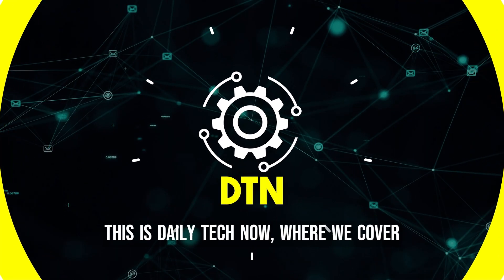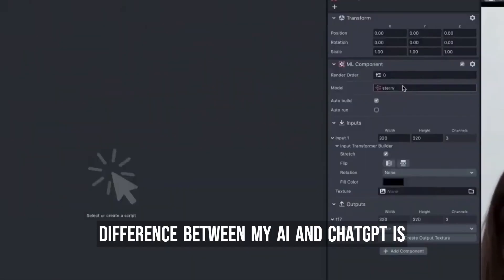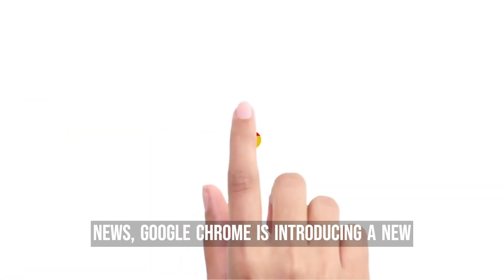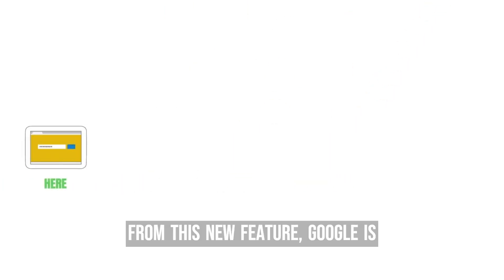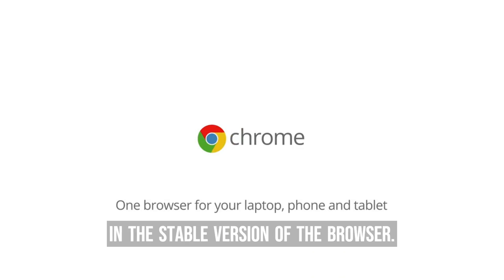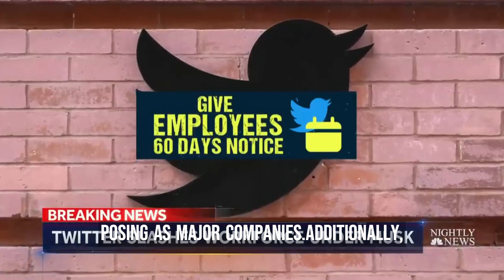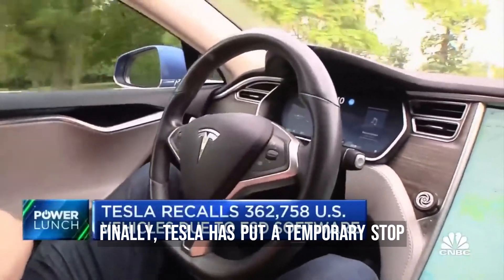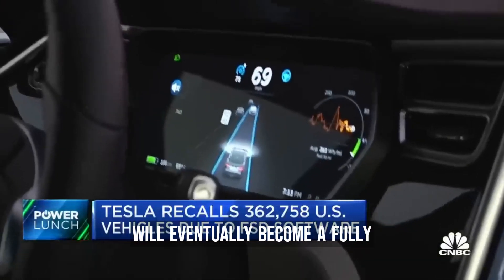Snap New AI Chatbot, Tesla Temporary Stop FSD, Twitter Layoffs, Google’s New Zoom Features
In today’s news, Snapchat has launched its new chatbot, powered by OpenAI's ChatGPT technology. Meanwhile, Google Chrome has introduced a new page zoom feature for mobile users, enabling them to increase the size of text, images, and videos on their mobile devices. Additionally, Twitter has announced another round of layoffs affecting around 10% of its workforce, or 200 employees, and has faced criticism for its CEO's leadership style. Lastly, Tesla has paused new installations of its Full Self-Driving beta software in the US and Canada due to a safety recall issued by the National Highway Traffic Safety Administration.
This YouTube channel covers the latest updates and breaking stories from the tech industry, with a focus on smartphones, laptops, software, and gadgets. Our team offers in-depth analysis and reviews to help you stay informed about new products and developments.